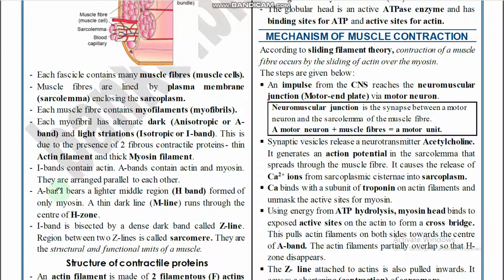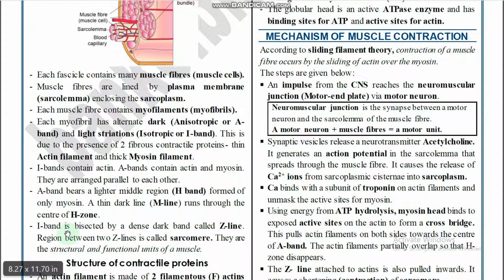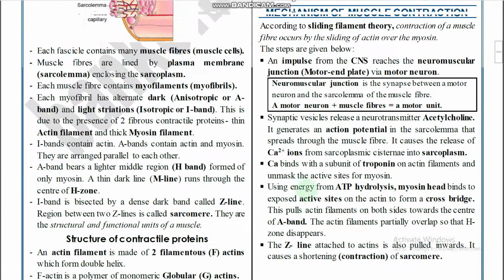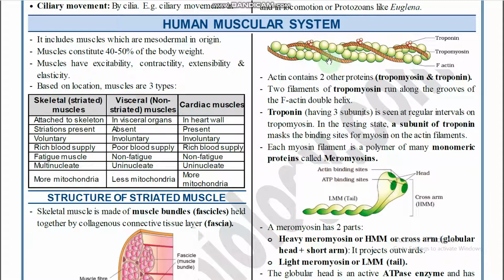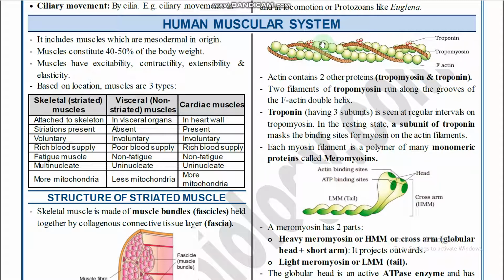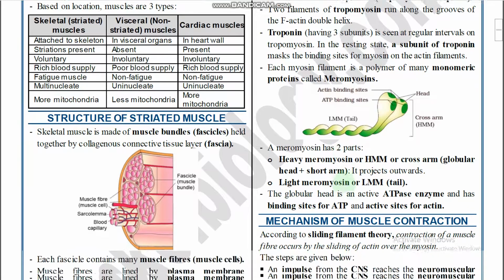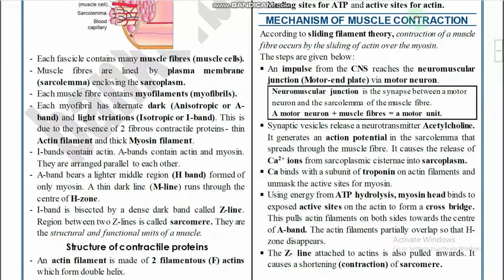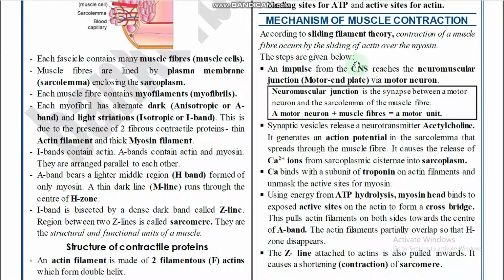ZOOLOGY PART 3 LOCOMOTION & MOVEMENT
LOCOMOTION & MOVEMENT - MUSCULAR SYSTEM- SYNOPSIS